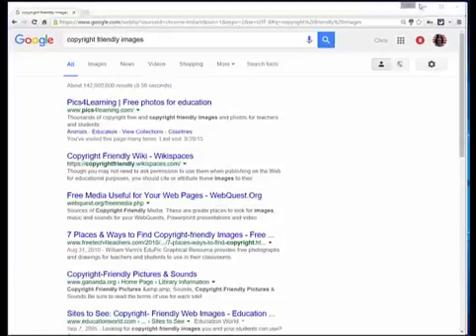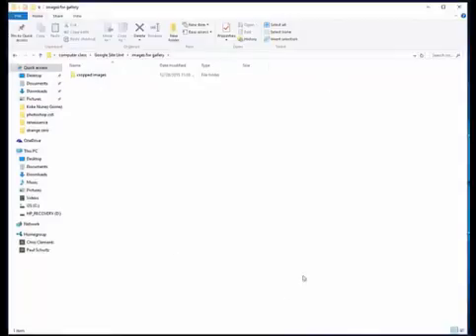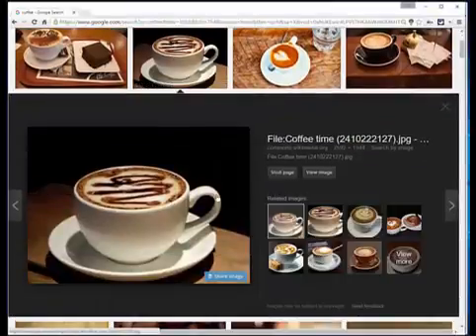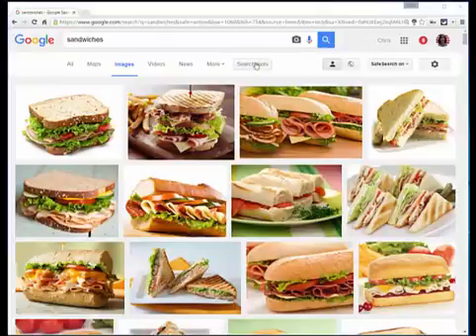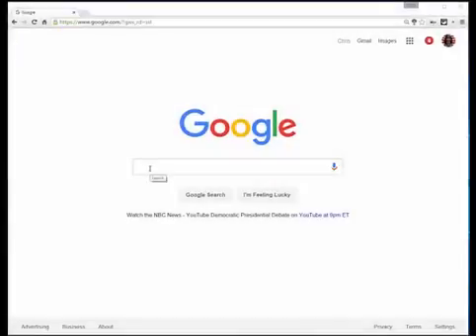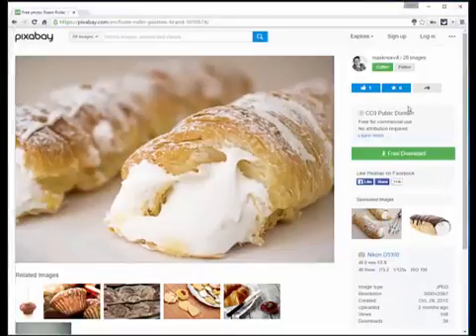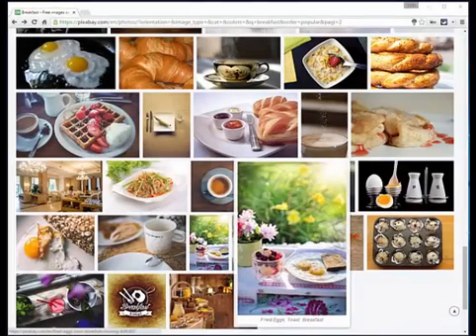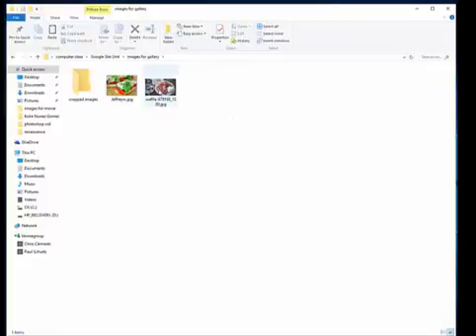Copyright Friendly Images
This video demonstrates how to get copyright friendly images for a web site unit in 8th-grade Computer dDesign.